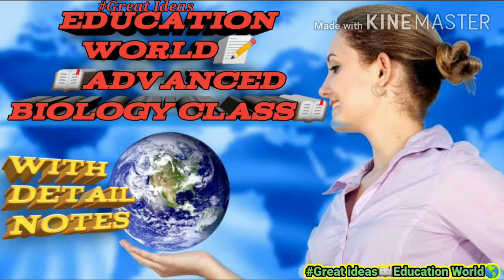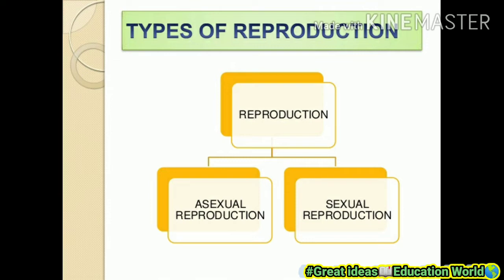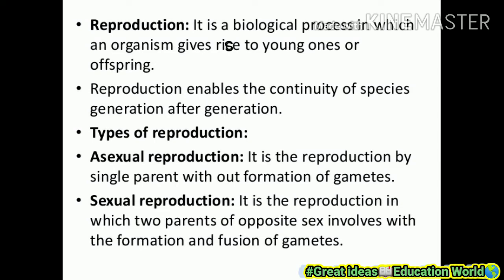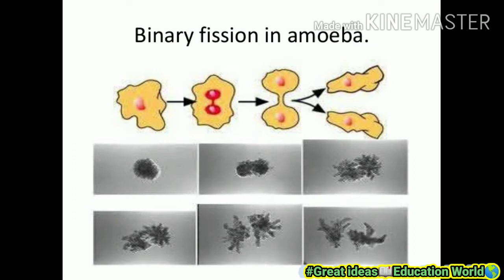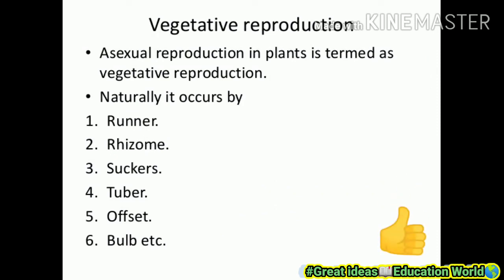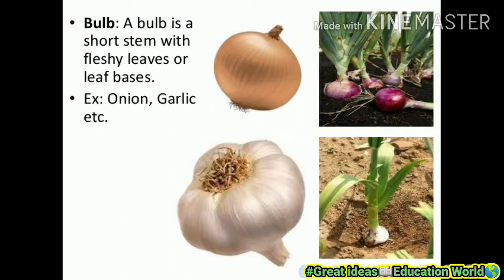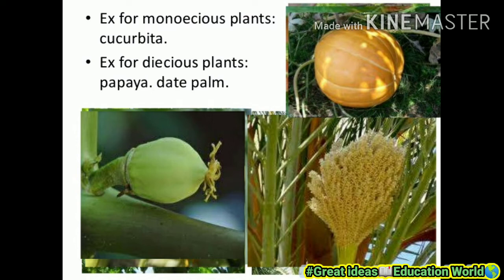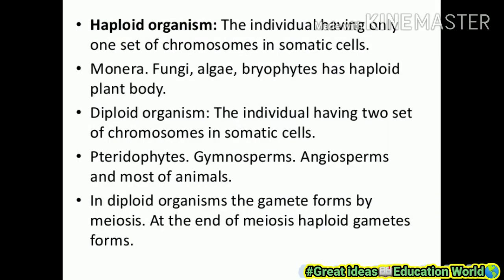Reproduction in Organism|| Types of Reproduction|| # asexual reproduction and sexual Reproduction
Reproduction in Organisms || Types of reproduction|| difference between asexual and sexual reproduction|| asexual reproduction types, and detailed budding, fission, regeneration, fragmentation,spore formation and vegetative reproduction with example